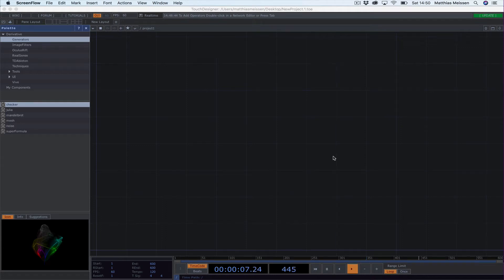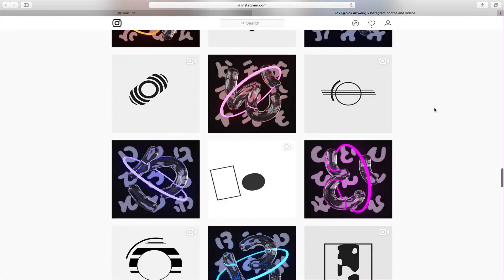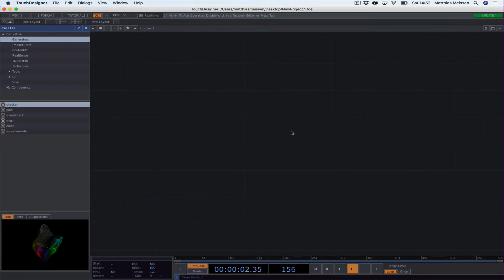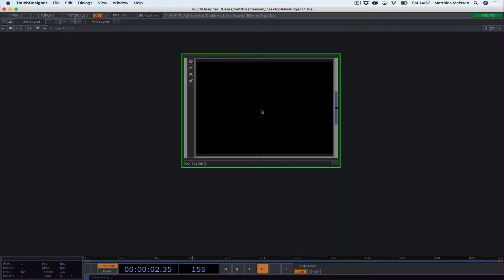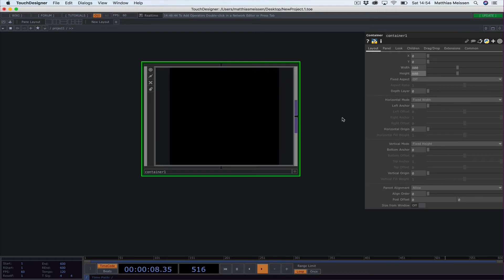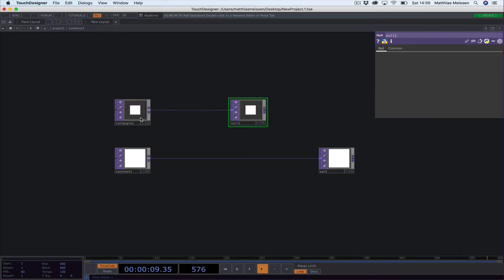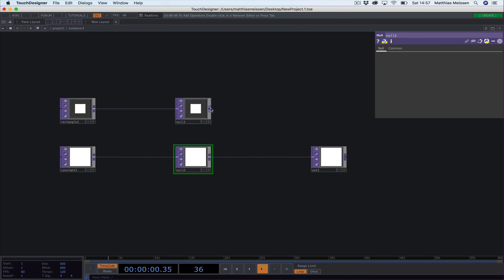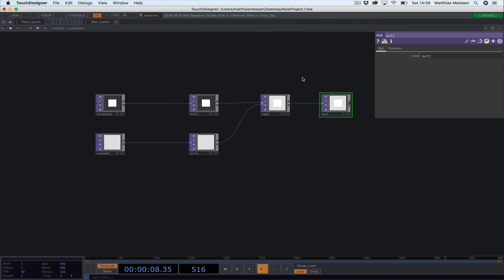1. Basic Setup - Minimalistic Animation in TouchDesigner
This is the first Video of a Series where I will cover how to create minimalistic animations in TouchDesigner.